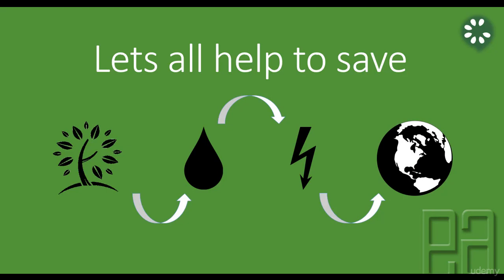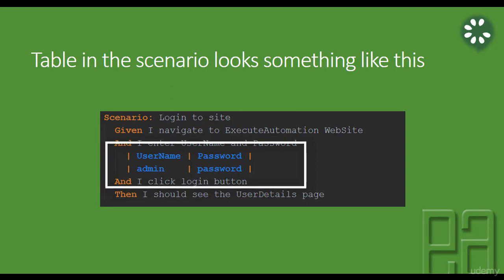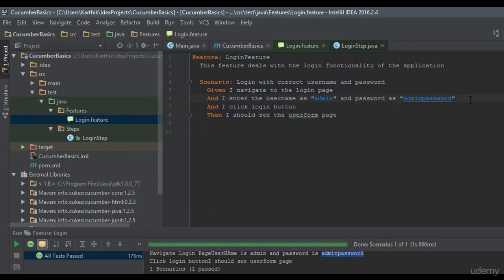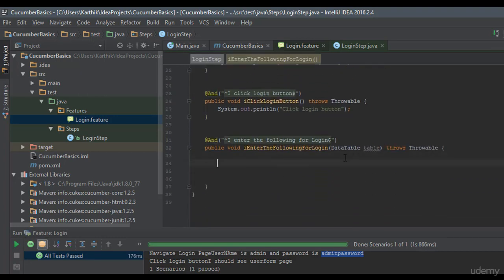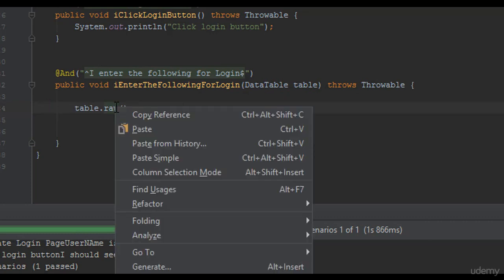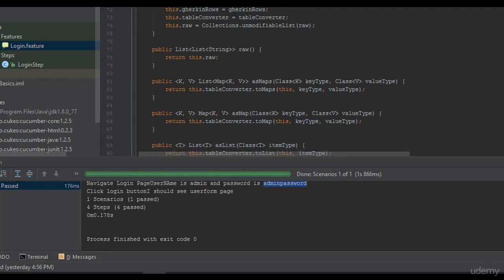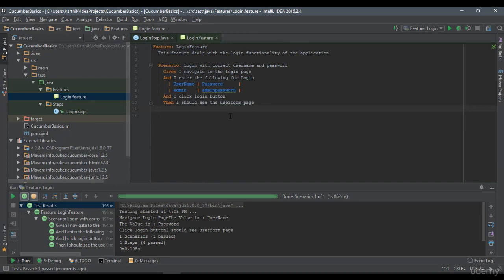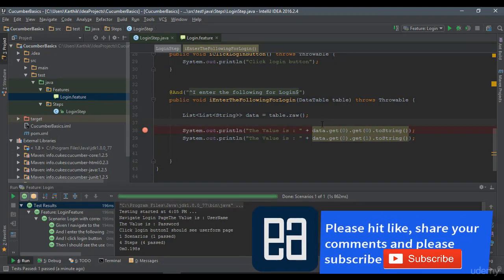Selenium Cucumber Java BDD Framework 1 2021 - Cucumber Selenium Tutorial-LEC #06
Selenium Certification Training
This video on Cucumber Selenium Tutorial will help you understand how to integrate Cucumber with Selenium and execute the test cases.

[{(Owner information)}]

From: Lahore.

python,groovy,javascript,kubernetes,docker,devops,gitlab,postman,beginners tutorial,
showtostepbystepguides,redisbeginnertutorial,dockerbeginner,redisbeginner,automation testing beginner,katalon studio beginner,api testing
,testing interview,qaautomation software testing training,software testing